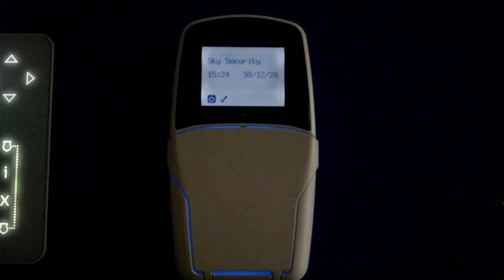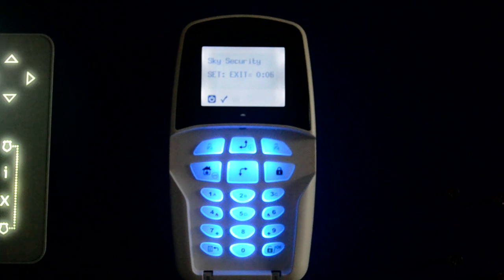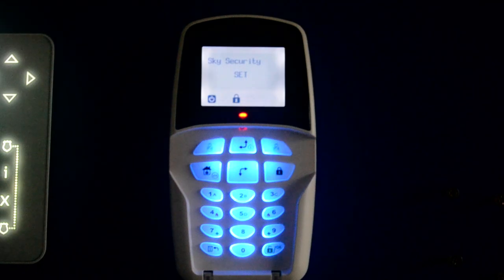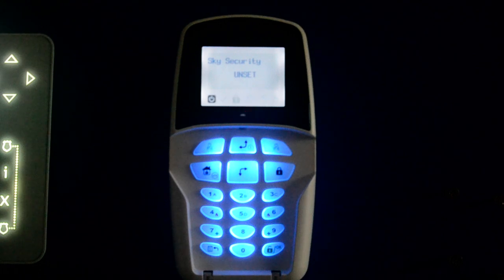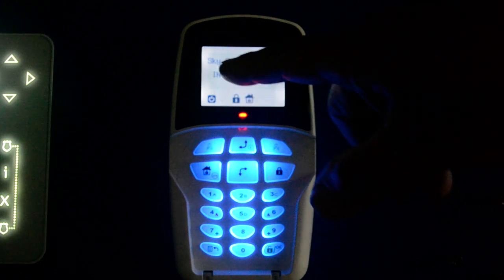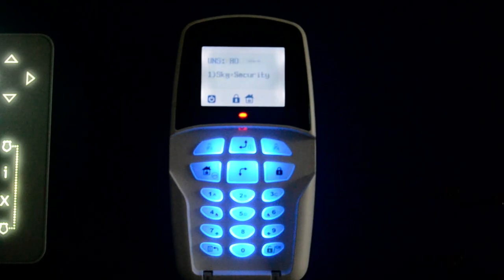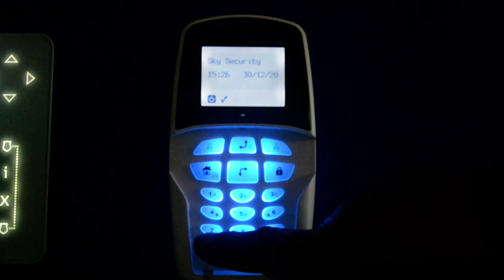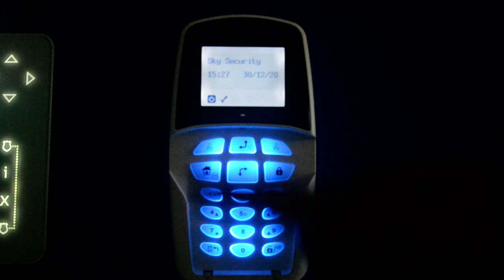Lightsys quick start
Basic function on the Lightsys Alarm system